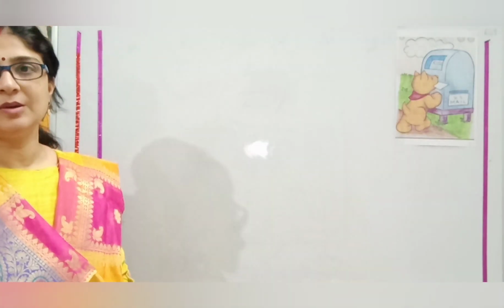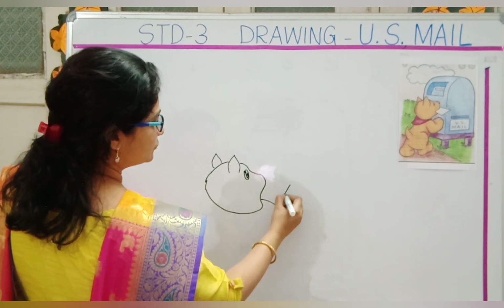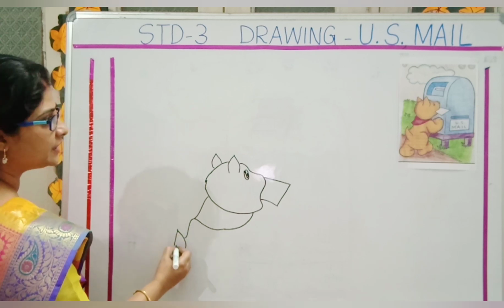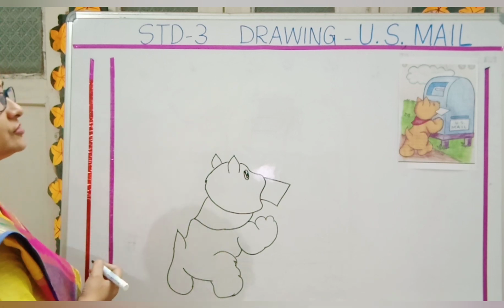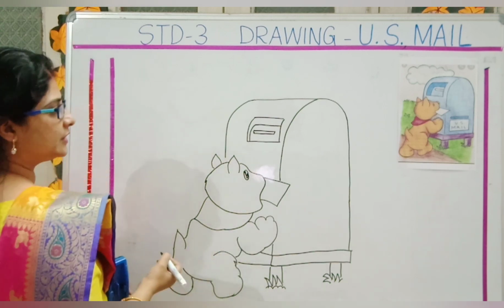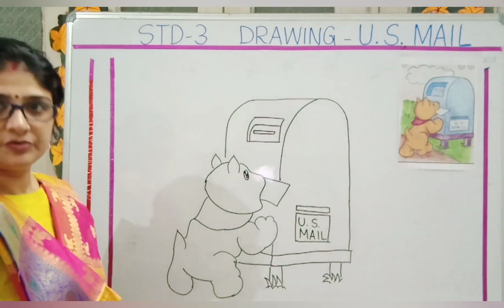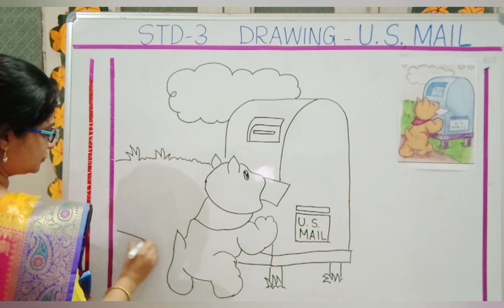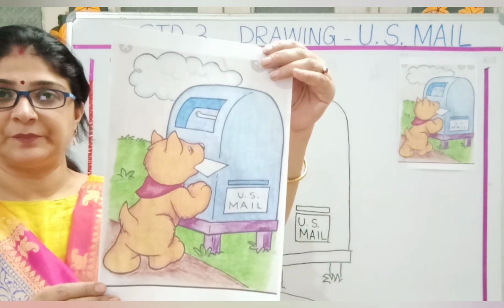STD-3 (2021-2022) Drawing - US Mail